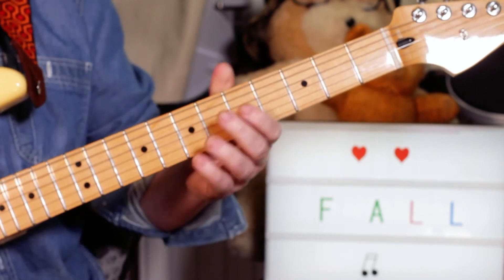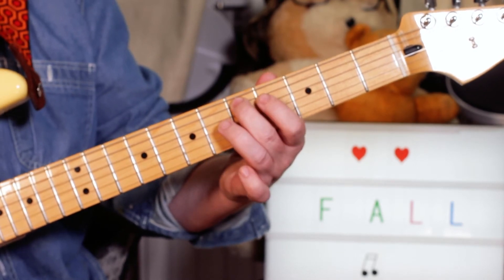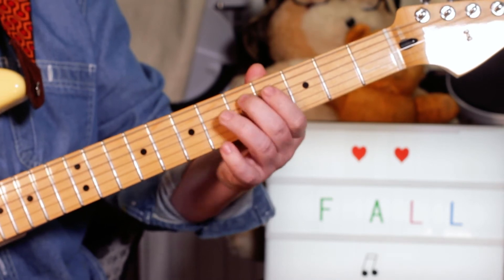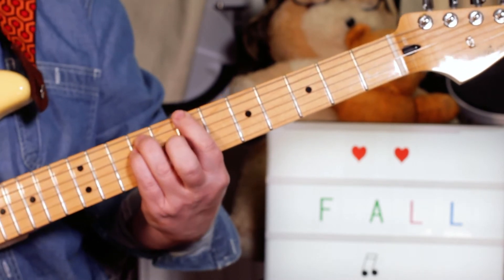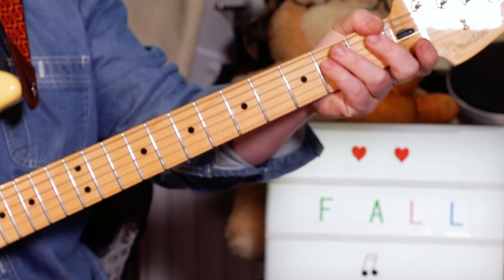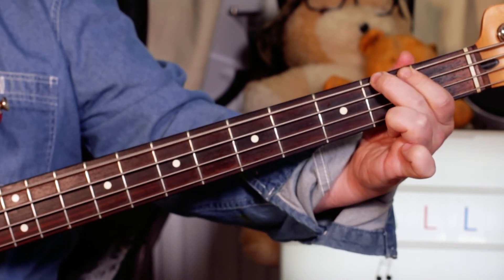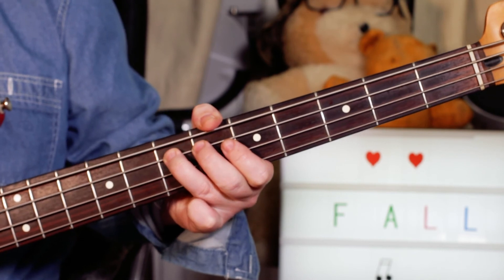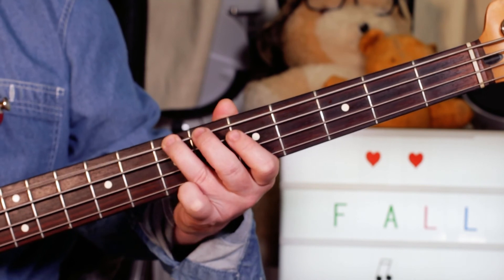'Two Librans' The Fall Guitar & Bass Lesson